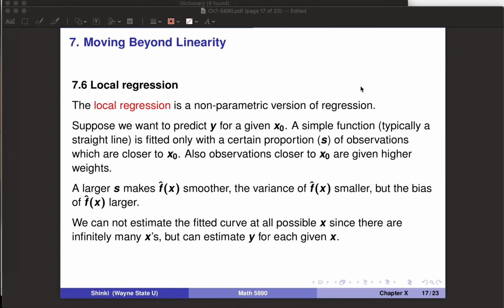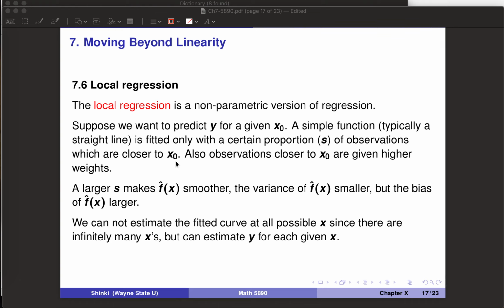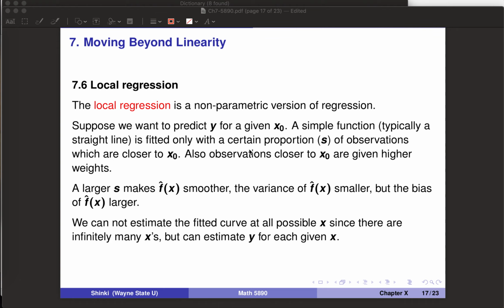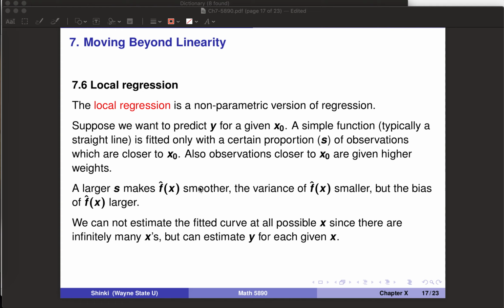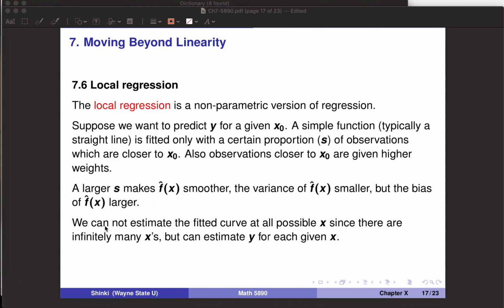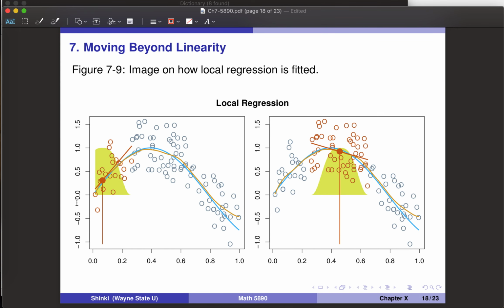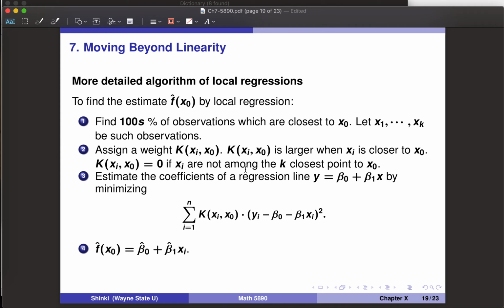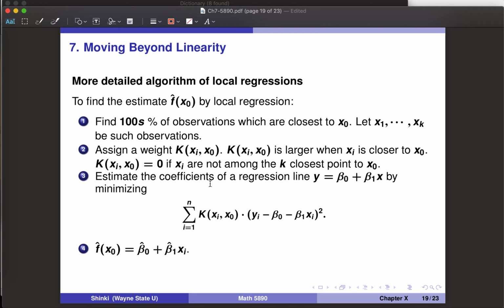MAT5890-4-02-6: Local regression - Concepts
cf. Quiz 4-2-3. Due Sat 4/4 at 11:59pm.